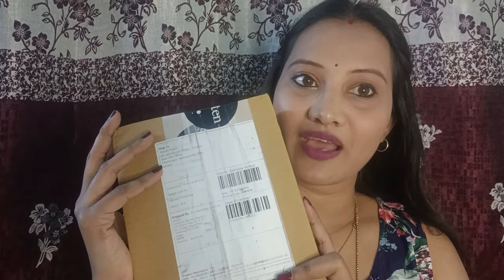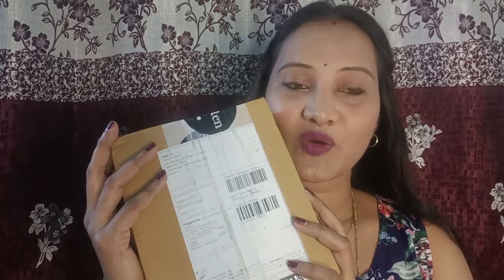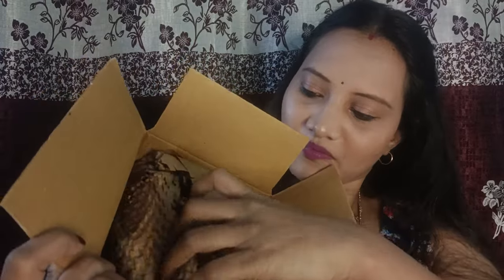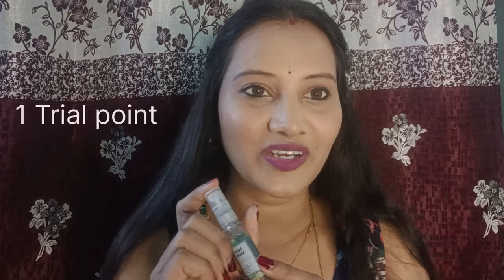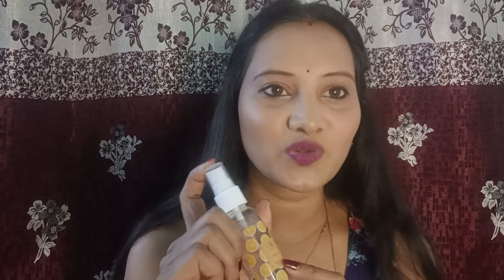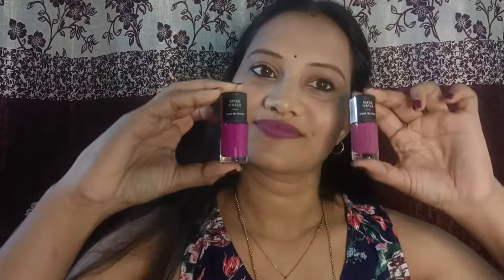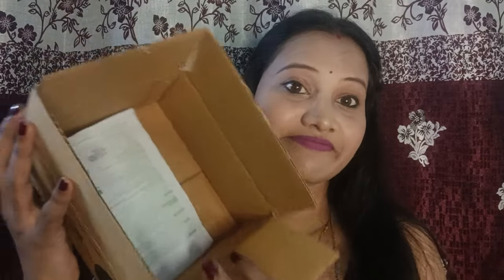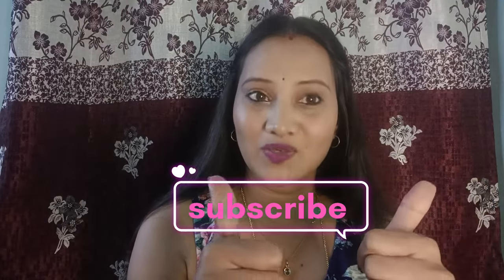Smytten haul | smytten unboxing | product trial | what I ordered 🤗| review 🎁.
hey guys I ordered smytten product and wanted to unbox with you I hope you like the video if you like my video please like share and subscribe to my channel and press the bell icon🙏.